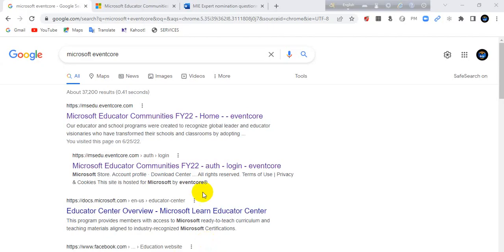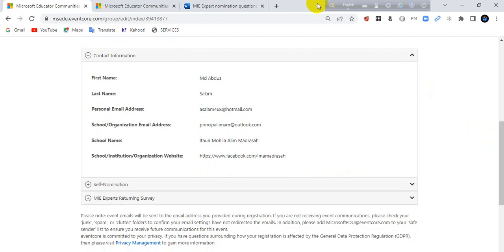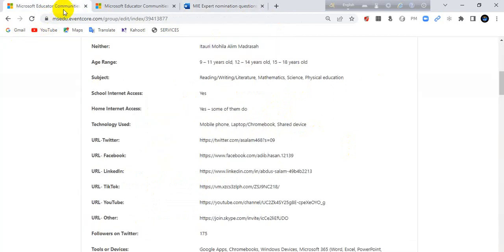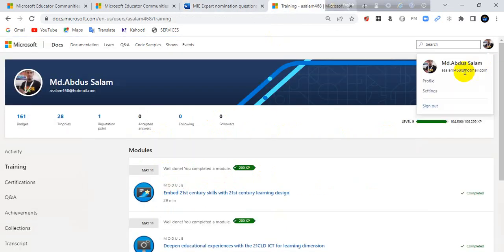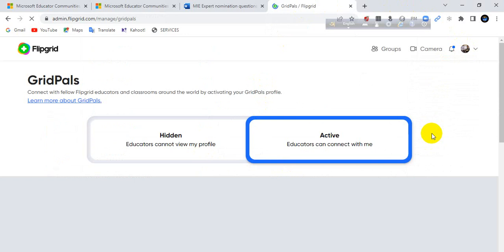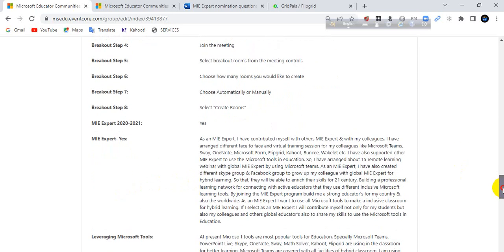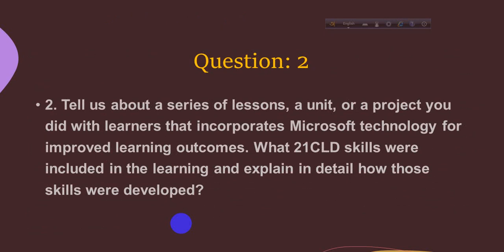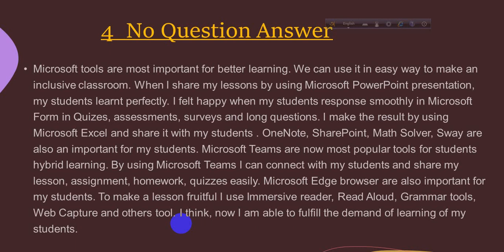MIE Expert Nomination2022 2023 (For New Educator)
If you are new educator interested to apply for an MIE Expert for 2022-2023.
Just follow this video. I hope you will be able to nominate yourself easily.
If you are current MIE Expert, Just see my bellow video to renew your MIE Expert Nomination.